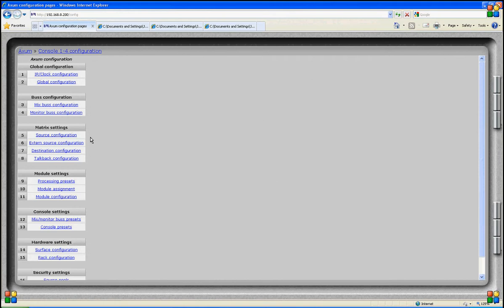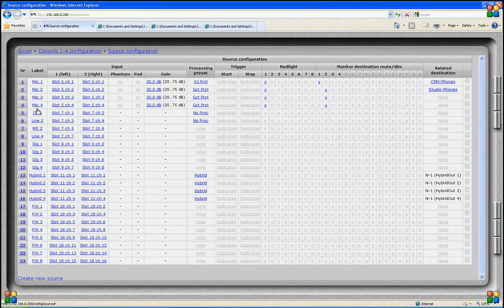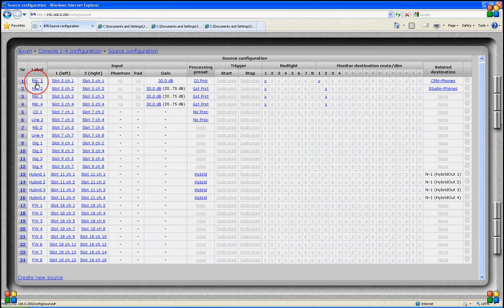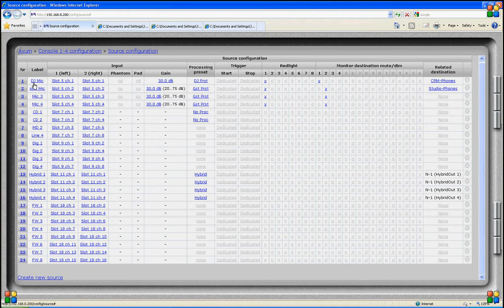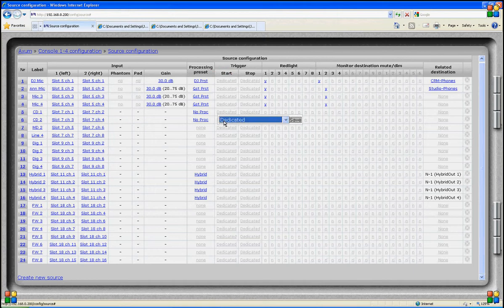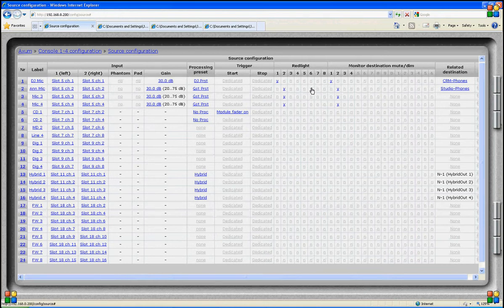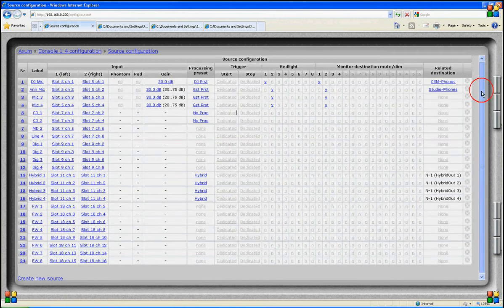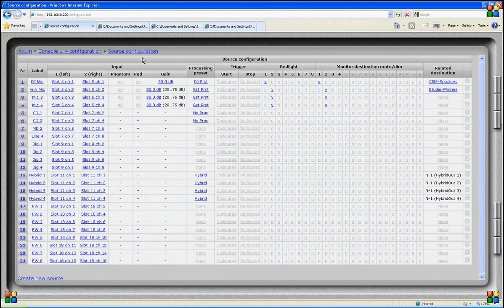Axum Video EN-5 - Source Configuration